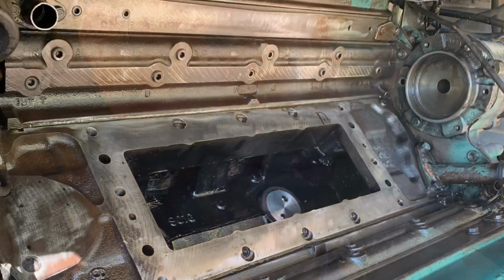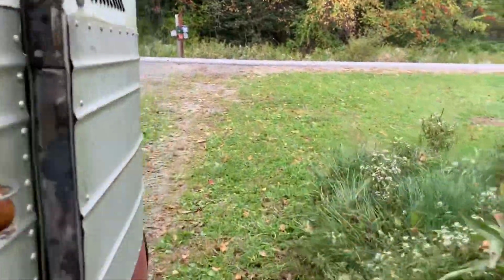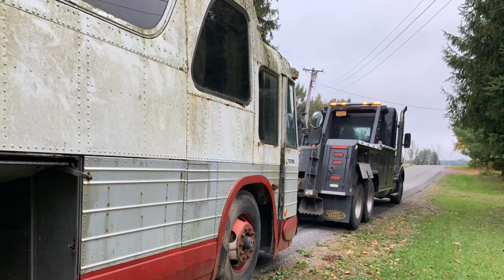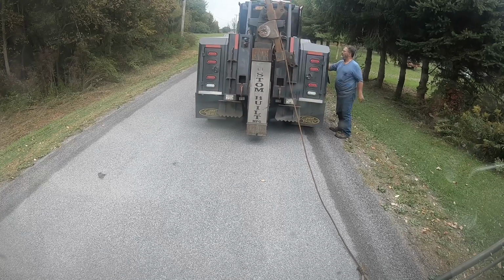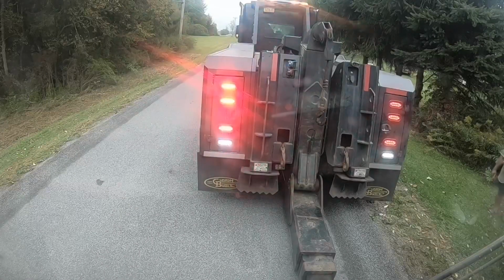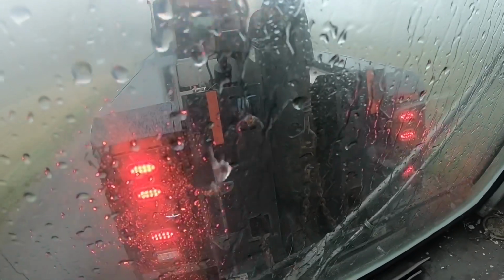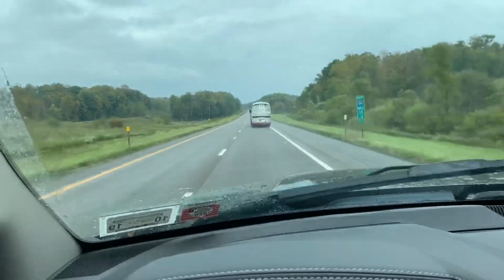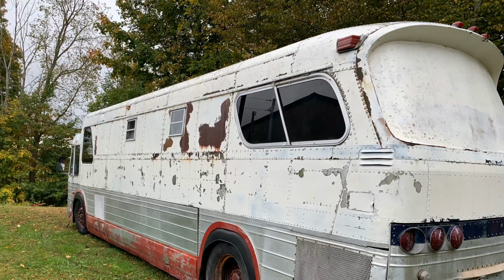Towing my 1967 GM 4107 bus home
Video showing the process if getting the bus towed to my house